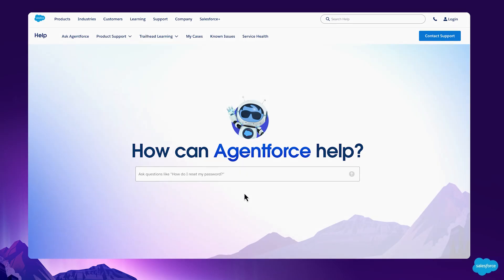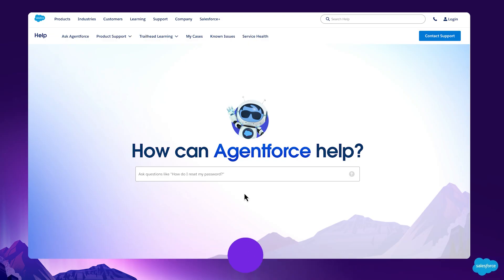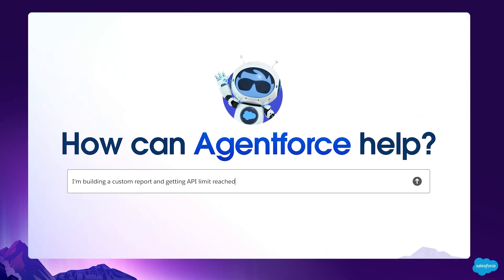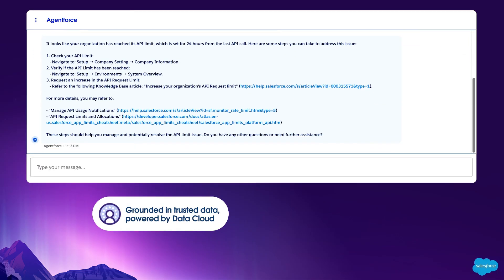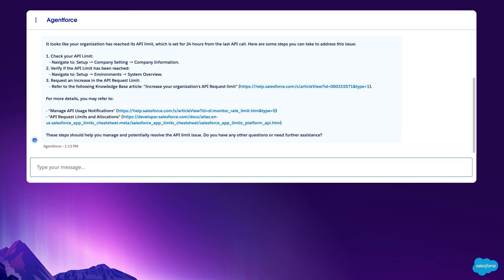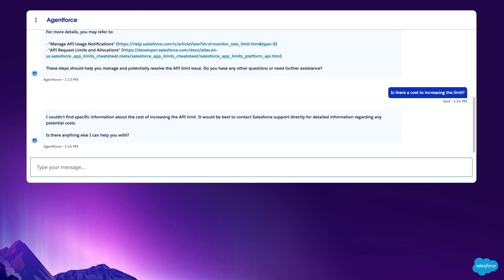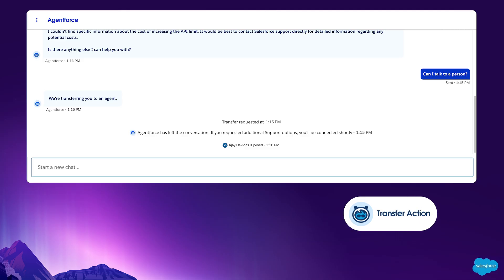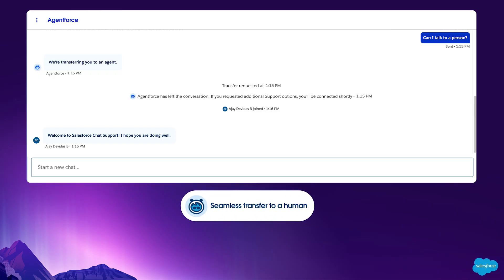How Salesforce Uses Agentforce for Service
Discover the new Salesforce Help experience powered by Agentforce — an AI assistant grounded in trusted data and built on Data Cloud. Watch how Agentforce helps a Salesforce Admin get personalized answers, reduce case volume, and seamlessly escalate to human support when needed. See how AI is transforming customer service at scale.